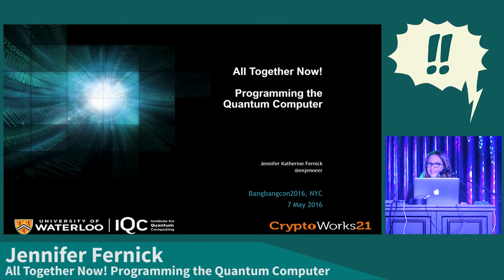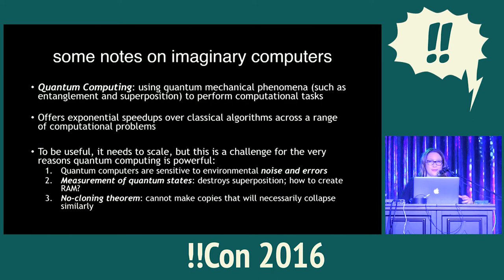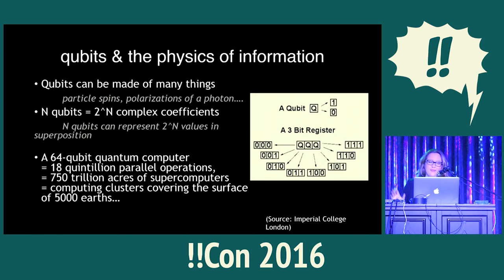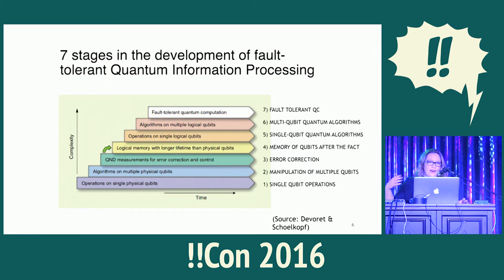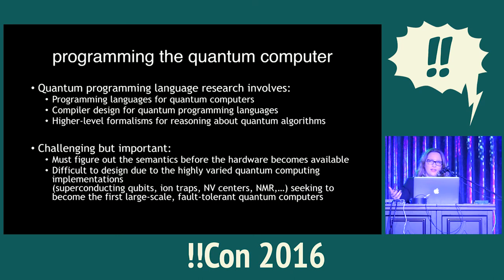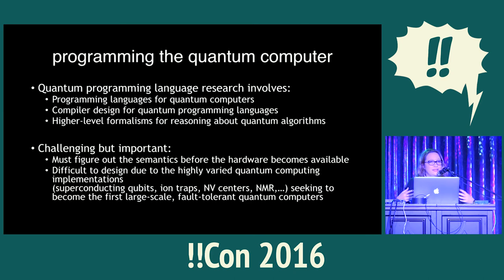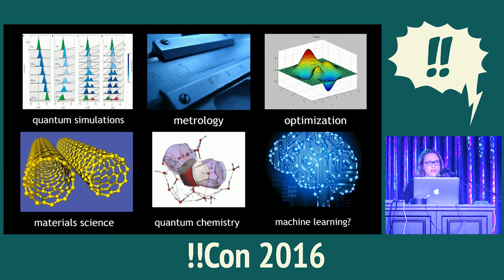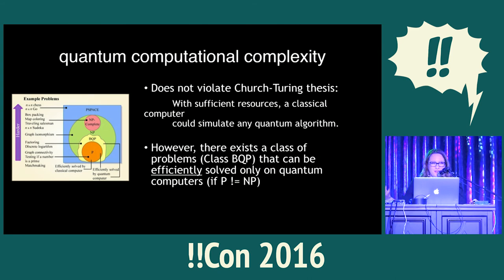!!Con 2016 - All Together Now! Programming the Quantum Computer By Jennifer Fernick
All Together Now! Programming the Quantum Computer By Jennifer Fernick

In this talk, we unravel the sublime beauty of programming in an abstract and philosophical way, not by moving away from the laws of physics, but by moving toward them. In particular, I will introduce recent work on programming languages designed for quantum computers, and explain how they are related to some of the biggest questions in computer science, information theory, and quantum mechanics.